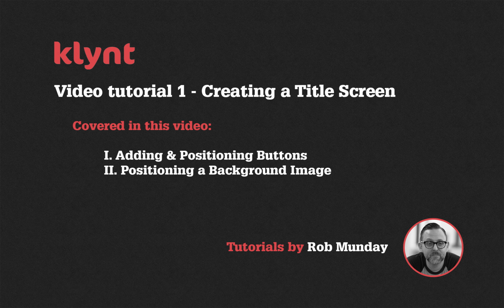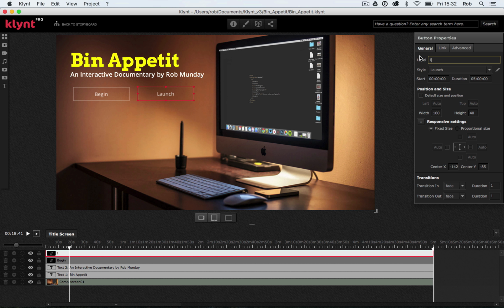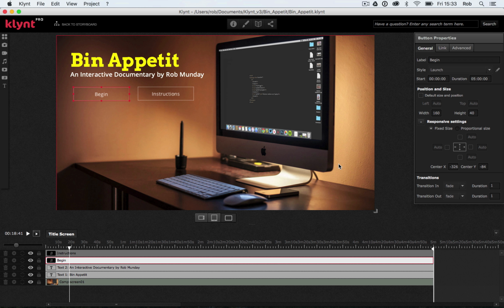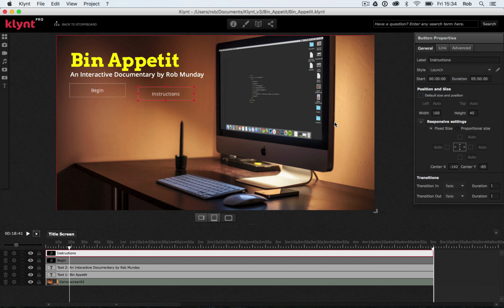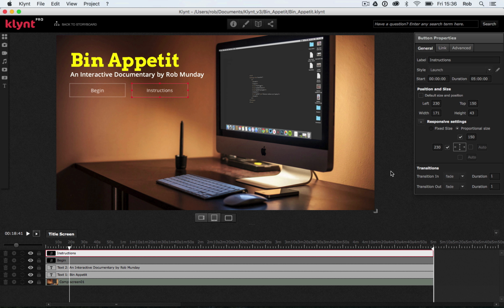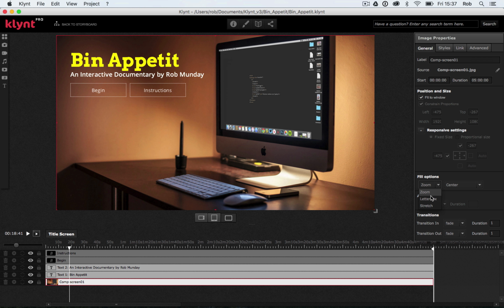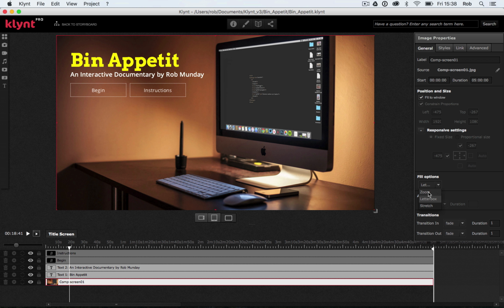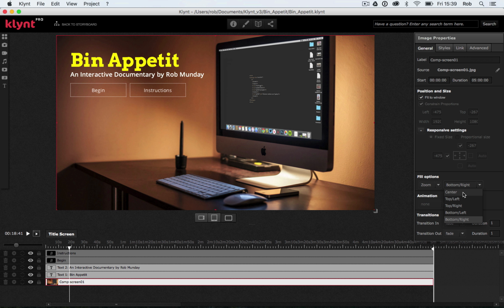Klynt tutorial 1 | Part 4 | Interactive Documentary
Welcome to this series of videos tutorials created to display how to create an Interactive Documentary in the Klynt application

If you want to have a go at creating the exercise covered in this tutorial, you can find the image I use

Video 1.4 in this tutorial will cover:

I. Adding and Positioning Buttons
II. Positioning a Background Image

For more on Interactive Documentary Structures, Tools & Narratives check out my article on Directors Notes

This tutorial was originally created for students of the BA (Hons) Multimedia Journalism course at Bournemouth University